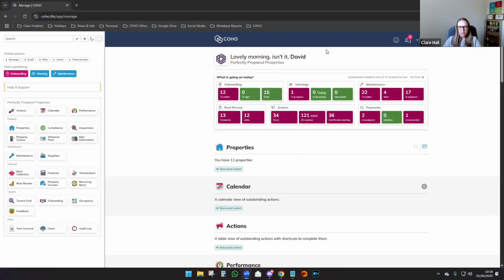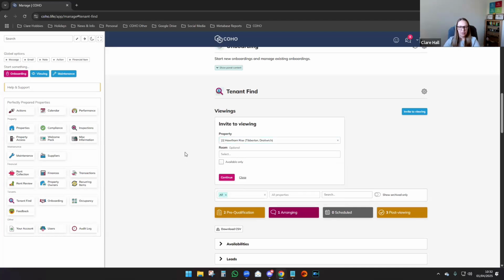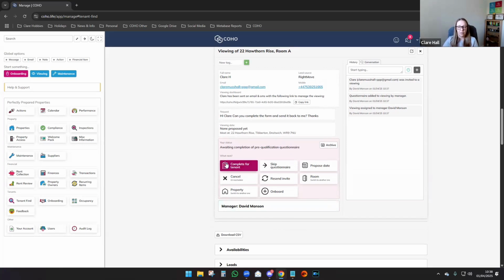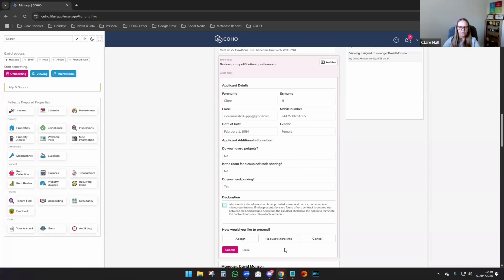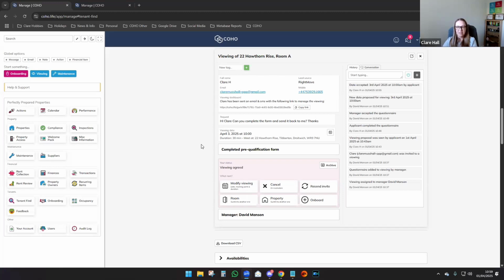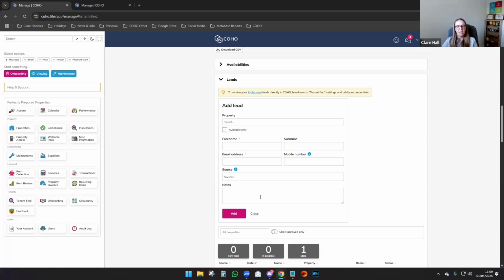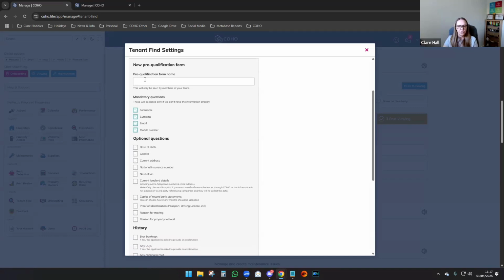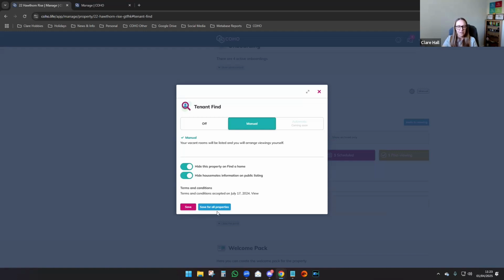COHO Tenant Find Webinar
In this webinar you will learn about the Tenant Find panel including: pre-qualification questionnaires, inviting to viewings and more.

TIMESTAMPS
00:00 Intro
00:27 Tenant Find Navigation & Explanation
05:51 Invite to Viewing
07:56 Sending a Pre-Qualification Questionnaire
14:09 Prospective Tenant Viewing Dashboard
17:16 Reviewing Pre-Qualification Questionnaires
19:01 Arranging a Viewing Date & Time
21:08 Confirming a Viewing Tenant Dashboard
23:56 Modifying a Viewing
25:08 Providing Feedback
28:11 Availabilities
29:19 Leads
30:33 Organisation Tenant Find Settings Cog
31:10 Setting Viewing Hours
35:22 Setting Pre-Qualification Questionnaires
37:27 Setting Rightmove Credentials
38:30 Property Tenant Find Settings Cog
42:16 Outro